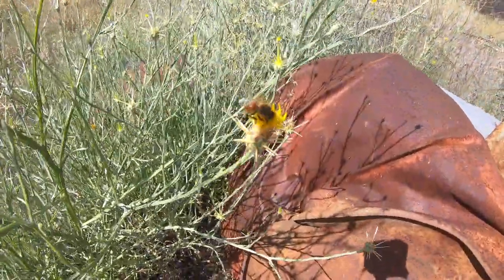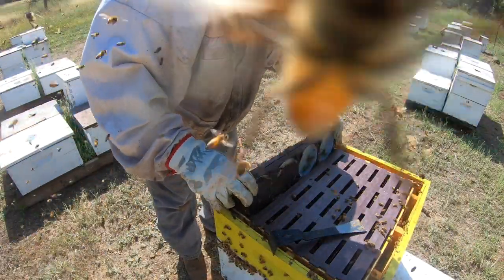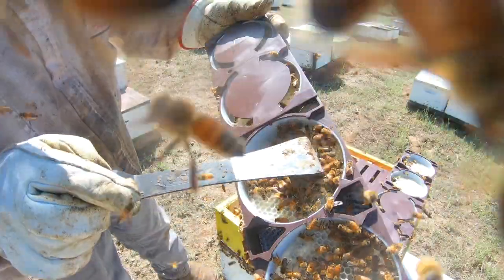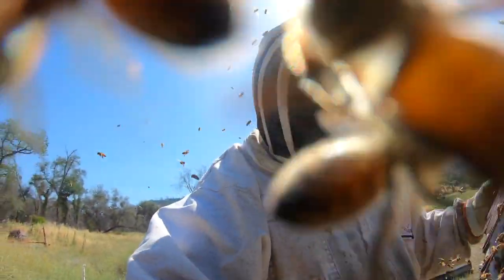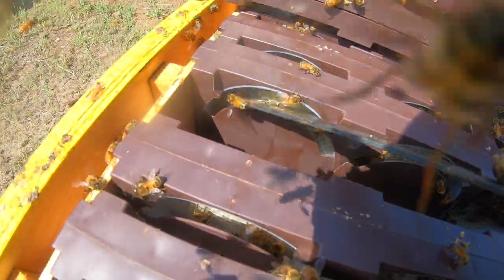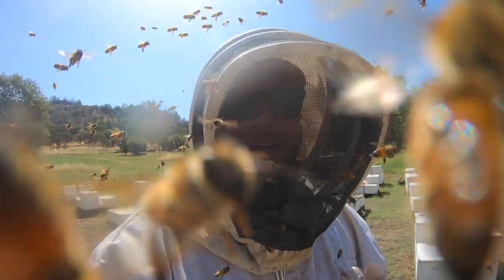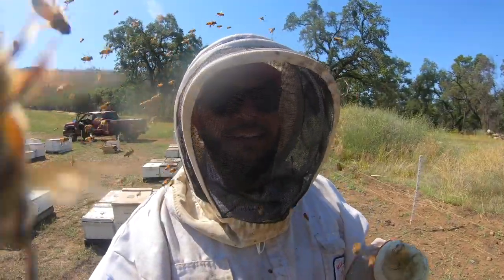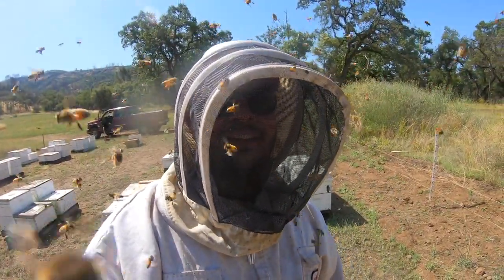UPDATE: Ross Rounds Progress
Watch as seasoned beekeeper, Jose Uribe, opens up one of our Ross Rounds supers to inspect the progress after 2 weeks. The audio is a little bit of a challenge to listen to, which we apologize for! We are new to recording videos, but also, the activity is the reality of beekeeping, so we appreciate you hanging in through the short clip! Unfortunately, we are not seeing as much built out comb as soon as we thought we would; we had expected the star thistle to have popped by now, but it hasn’t.